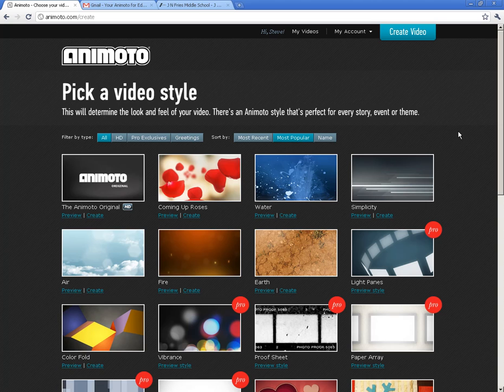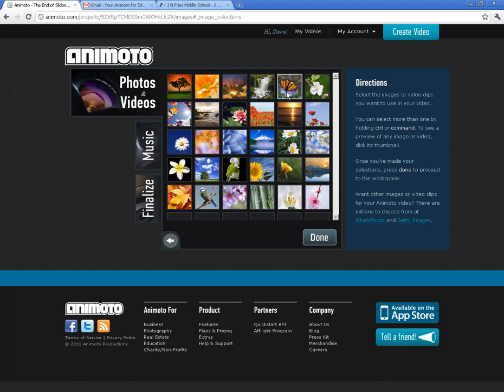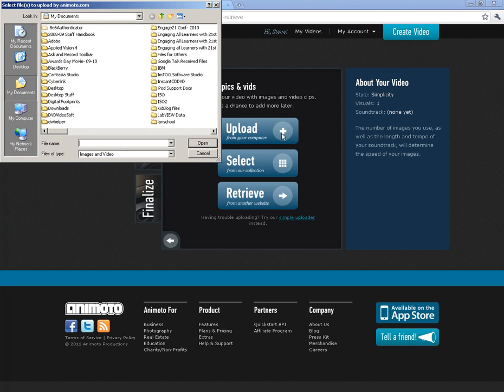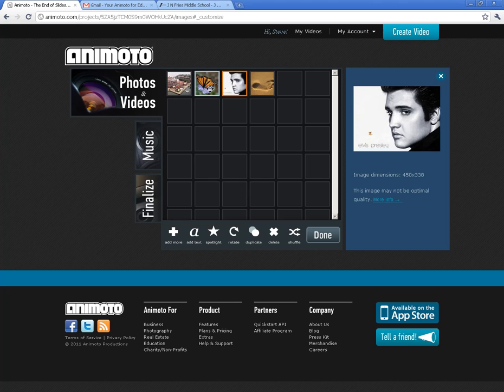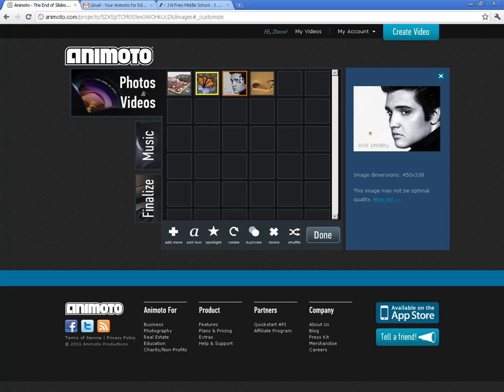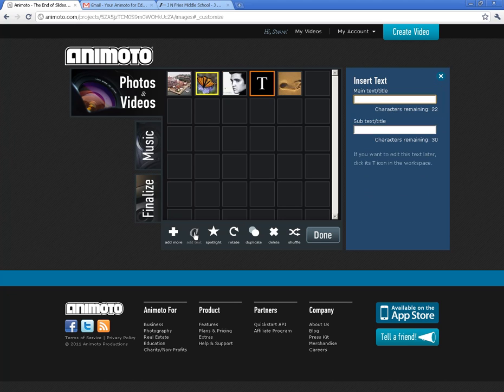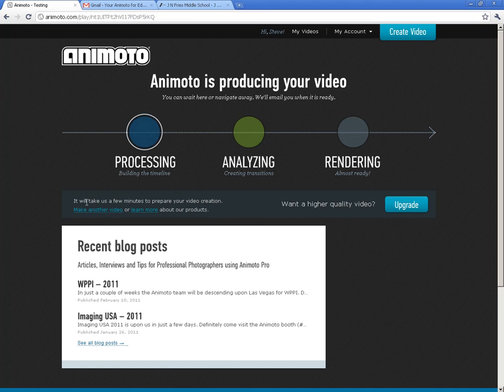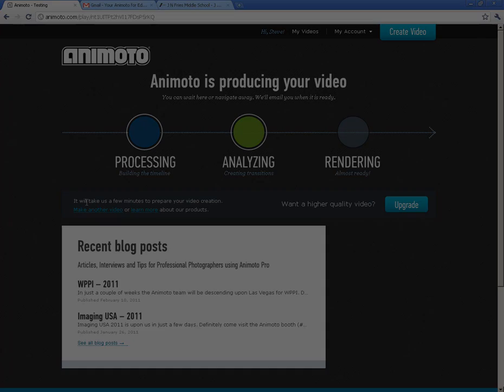Animoto- The Basics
A short tutorial video on how to do the basics of Animoto with students.